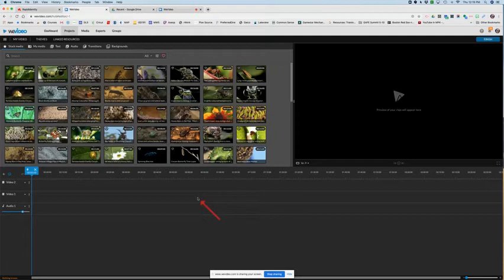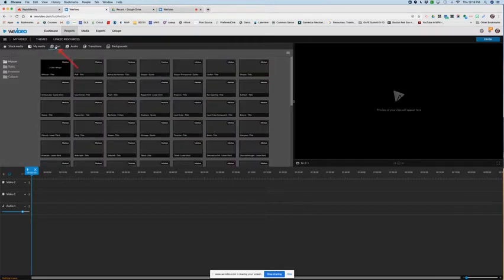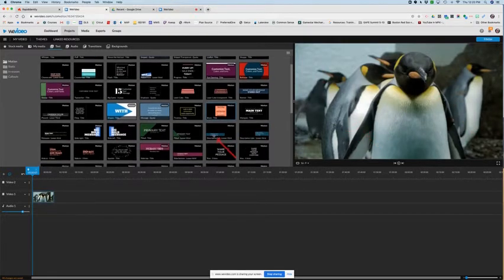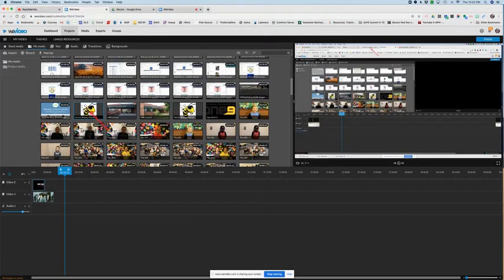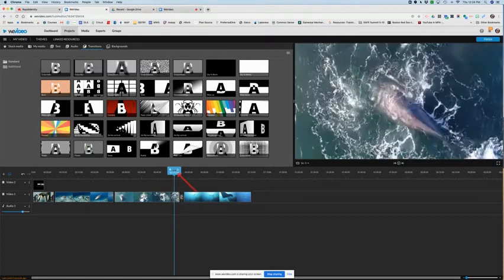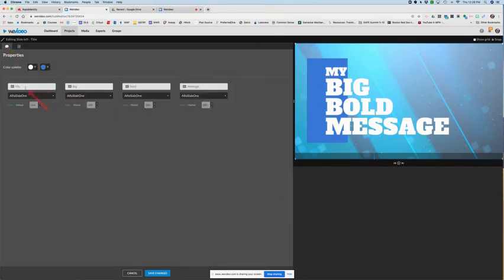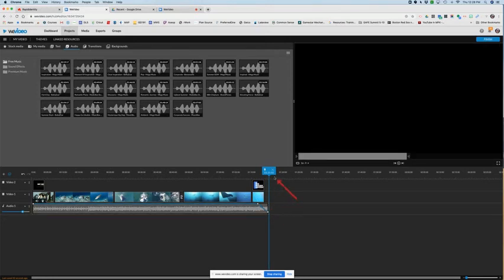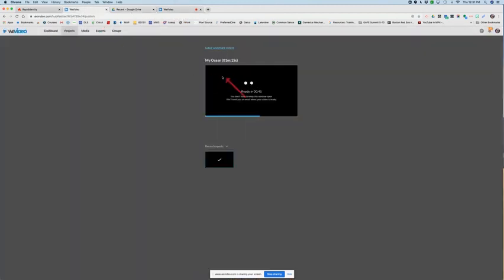WeVideo Creating a Basic Video